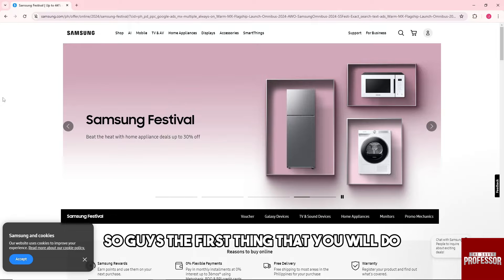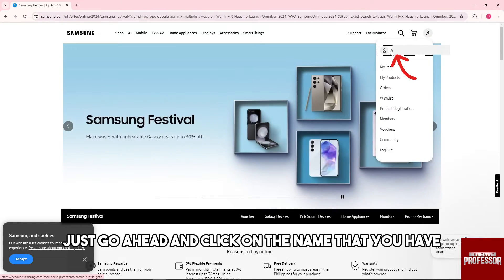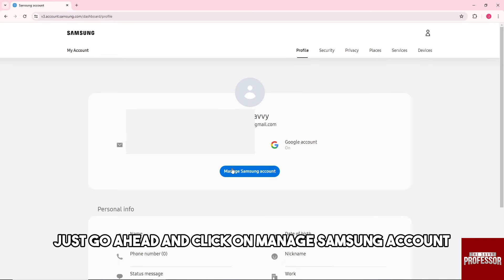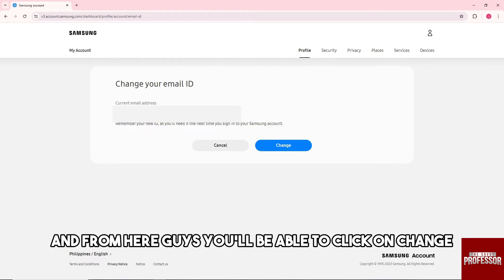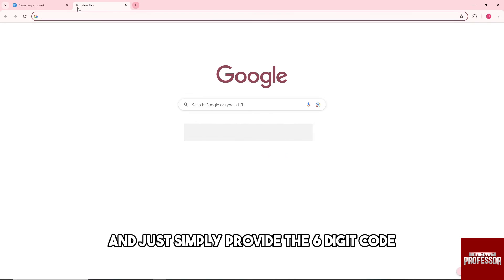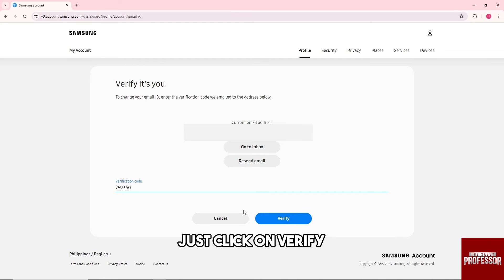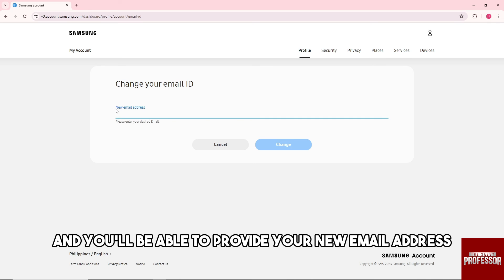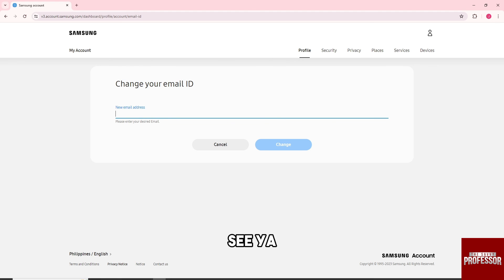How To Change Email On Samsung Account (How To Update Email Address On Samsung Account)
In this video tutorial I will show you how to change email on Samsung account.